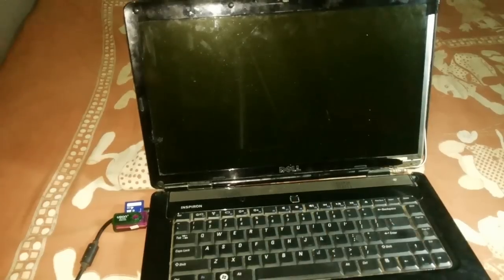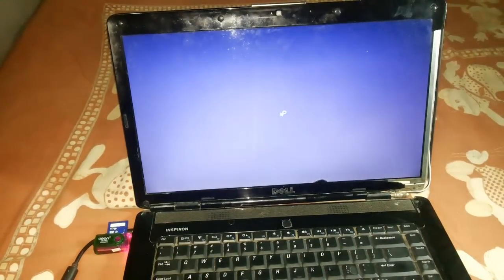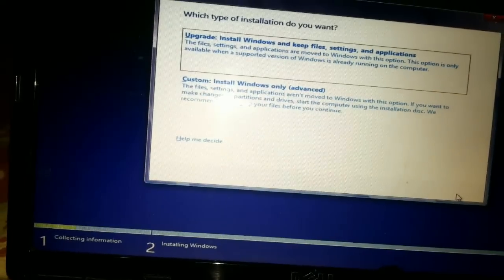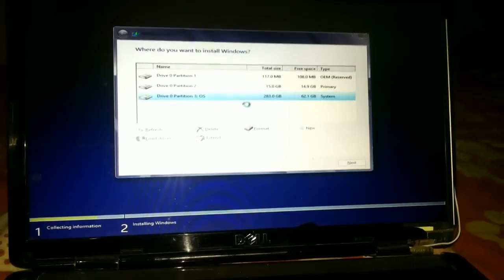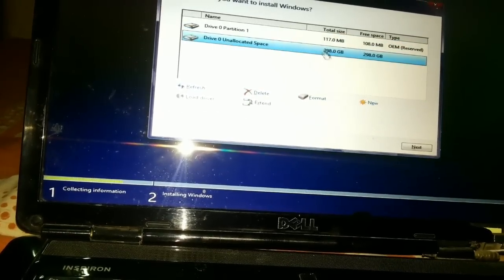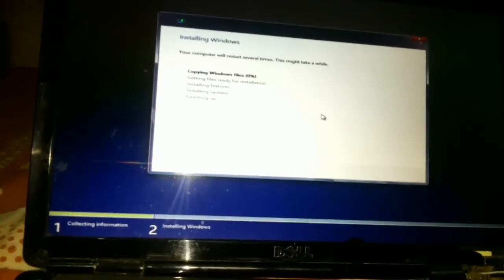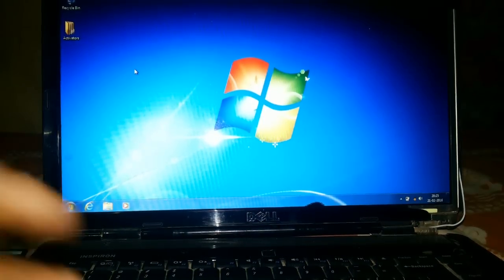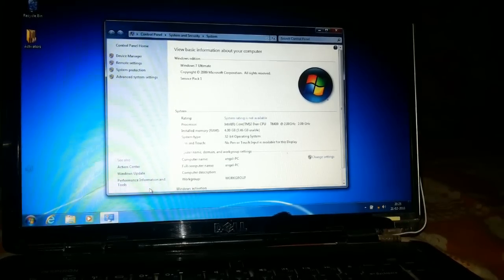how i install windows 7/8/10 in dell laptop with usb drive?????